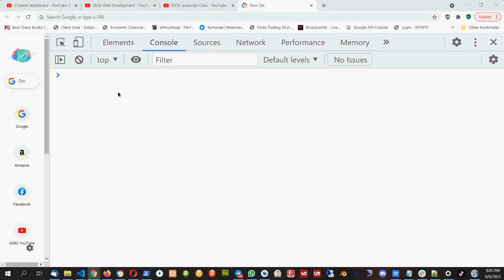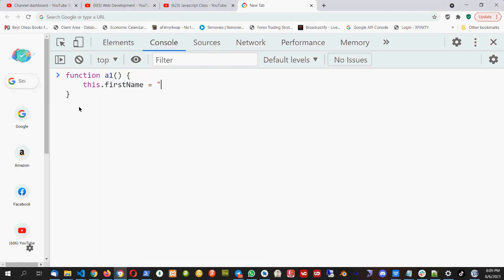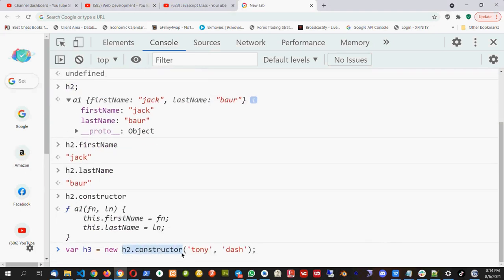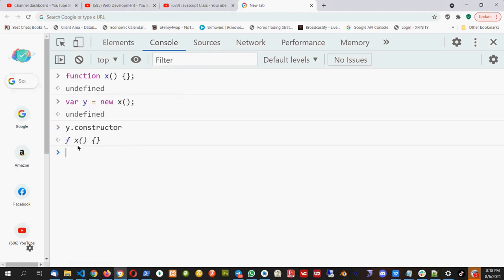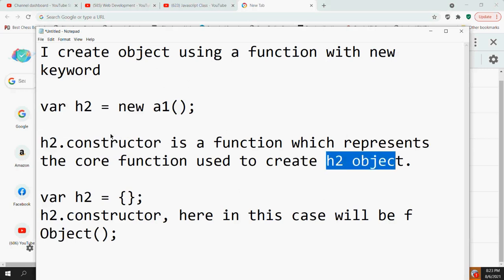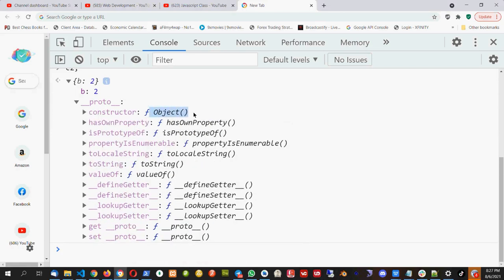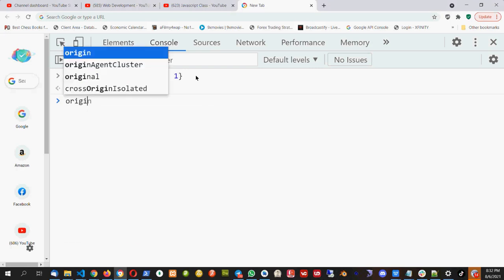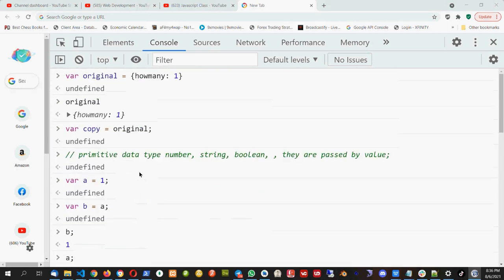Lesson 22 2021 08 06 javascript objects 3